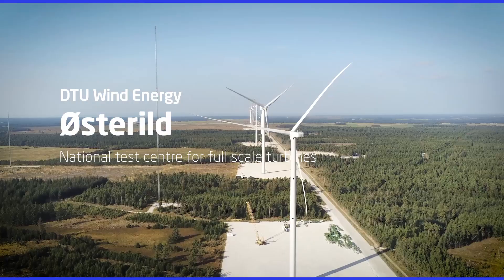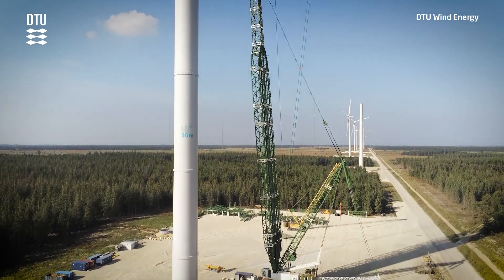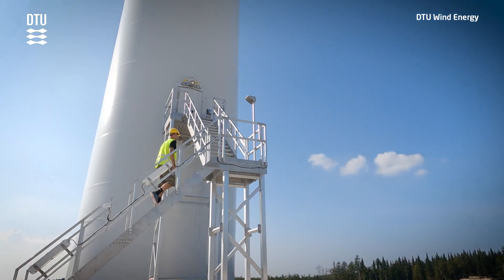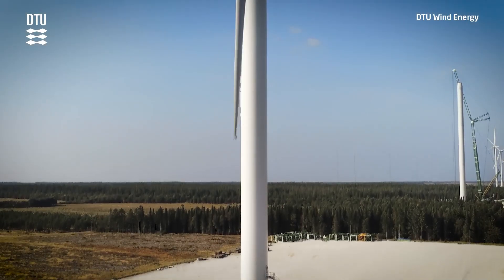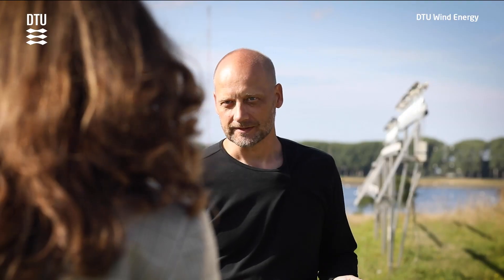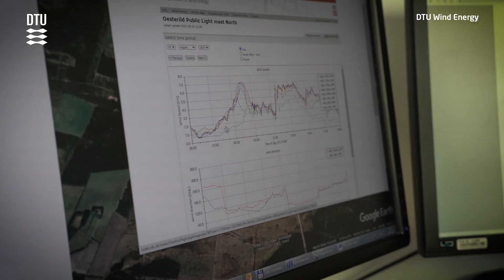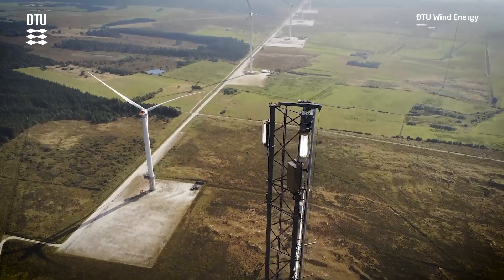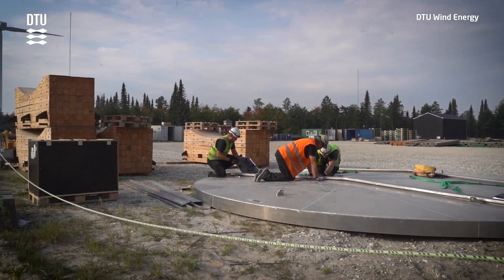Introducing our test centre at Østerild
Test Centre Østerild is located at the west coast of Northern Jutland. It has some of the best win conditions in the world and allow the manufacturers to test full sized turbines before they enter the market.